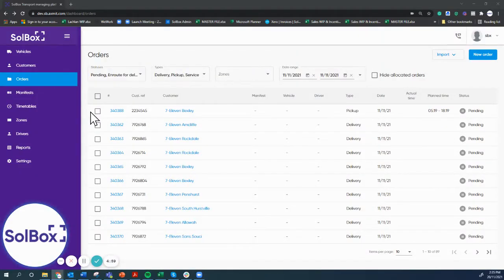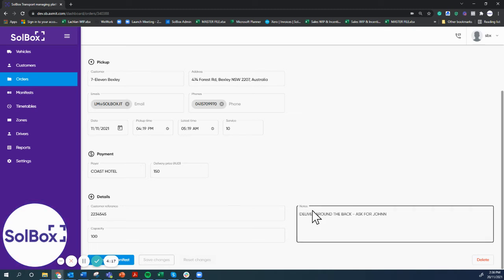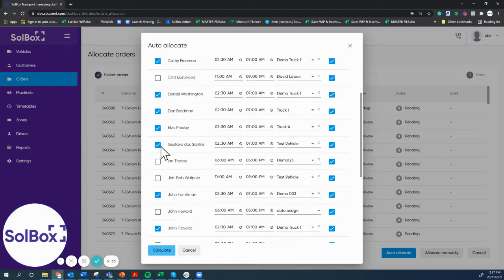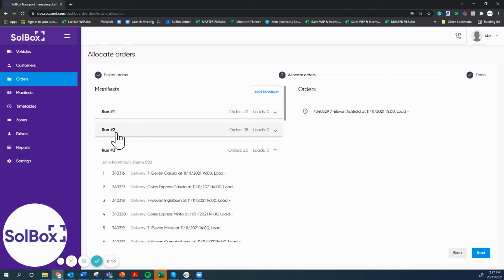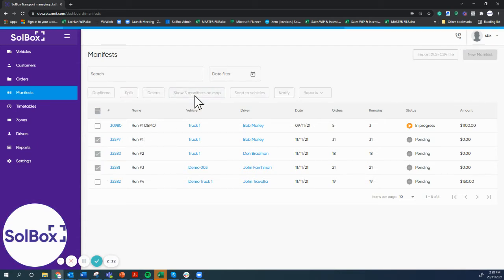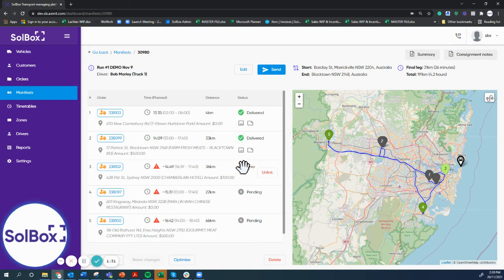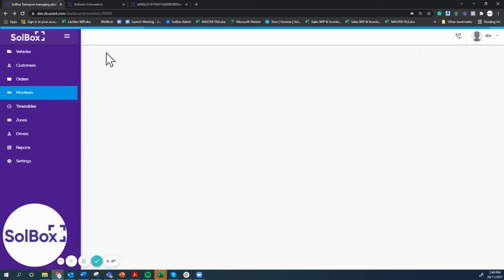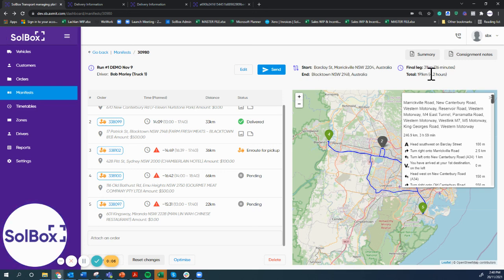SolBox Route Optimisation & Proof of Delivery Demo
SolBox SmartMove Mini-Demo. See How we  optimises a run of 58 delivery orders between 3 delivery vehicles.

Normally this task would take about 20-40 minutes to allocate with adjustments (driver workload, preferences, vehicle type & size, etc).  We are going to show you how the SolBox SmartMove system can organise the delivery run in just a few clicks, make adjustments based on driver/logistic preferences and monitor deliveries in near real-time.

Table of Contents:
0:00 - Introduction
1:05 - Auto Allocate Routes For Drivers
1:33 - The Optimised Plan
2:30 - Creating the Runs and Driver Manifests
3:05 - Runs in Progress
3:50 - Proof Of Delivery - Customer Notification
4:33 - Real Time Changes (prioritising select deliveries)